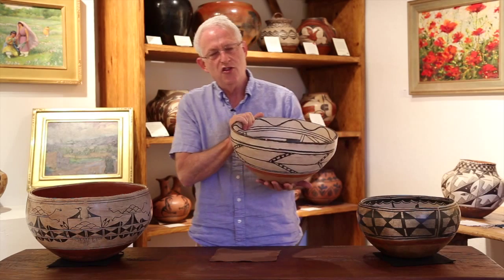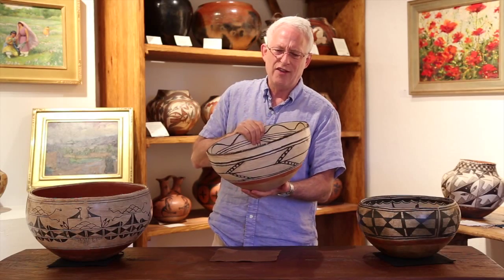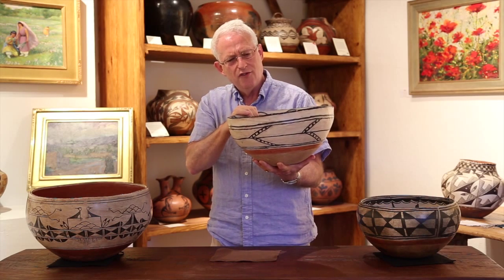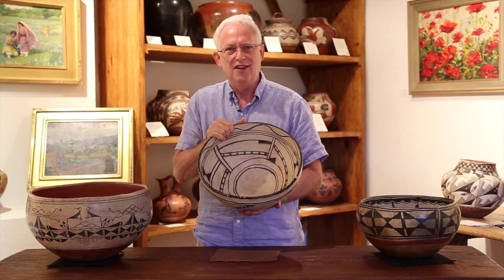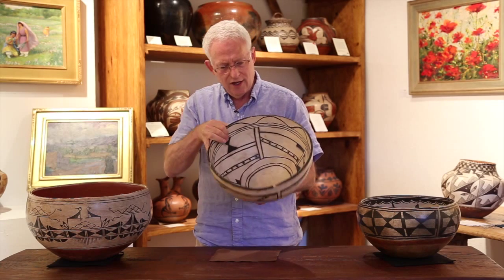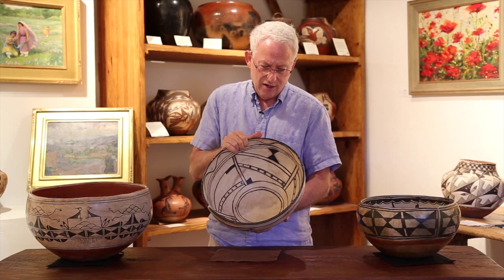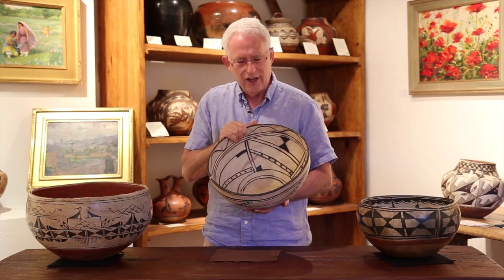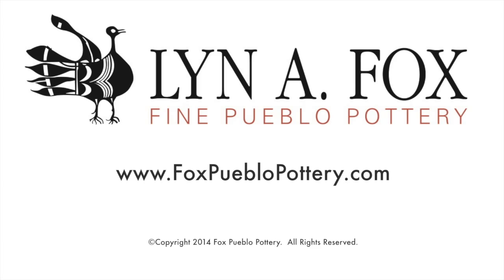Three Unusual Dough Bowls: Maria and Julian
Three Unusual Dough Bowls:  Maria and Julian (Part 3 of 3)